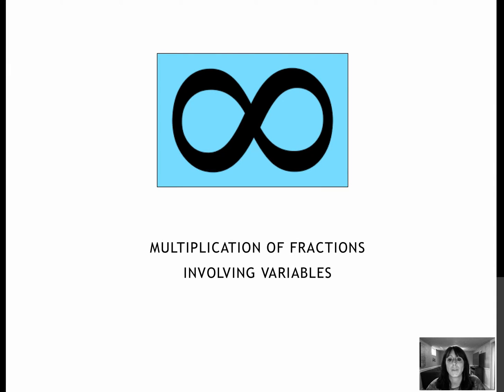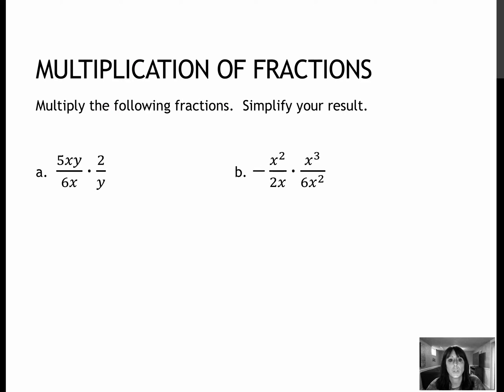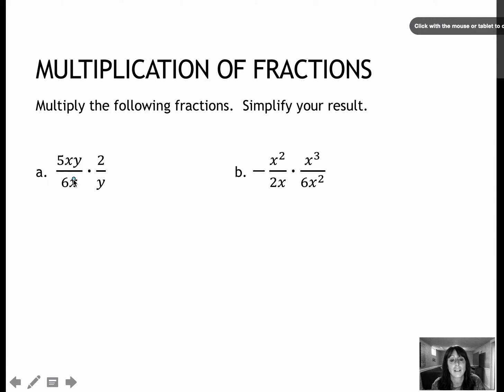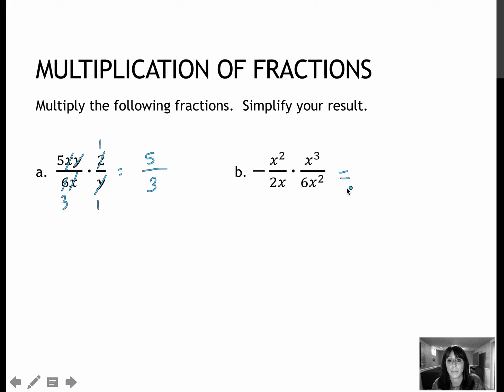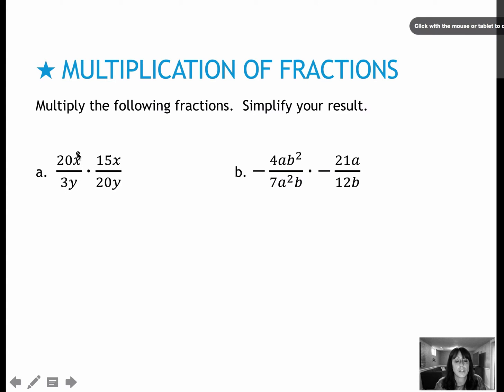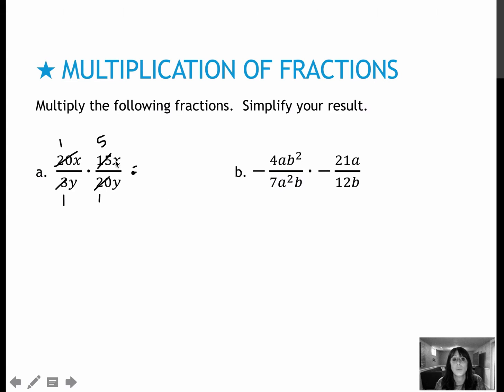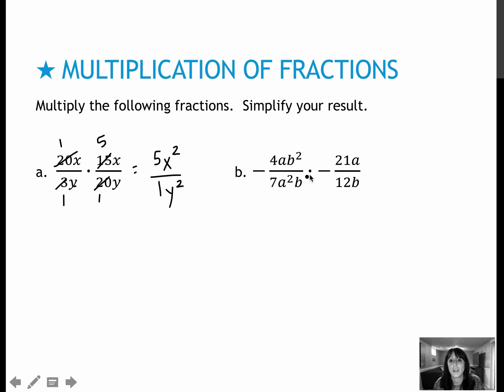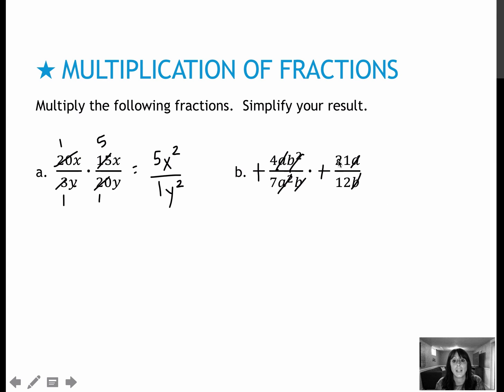Multiplication of Fractions Involving Variables (4.3)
Pre-Algebra — 67.2 Multiplication of Fractions Involving Variables (4.3)